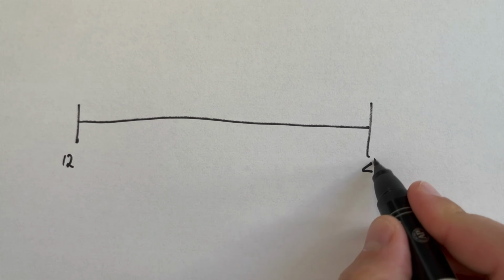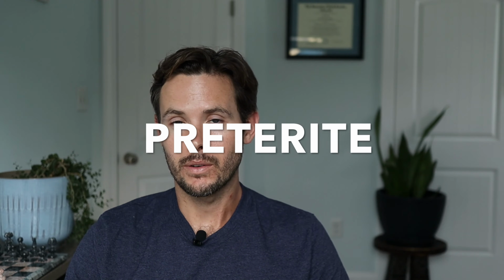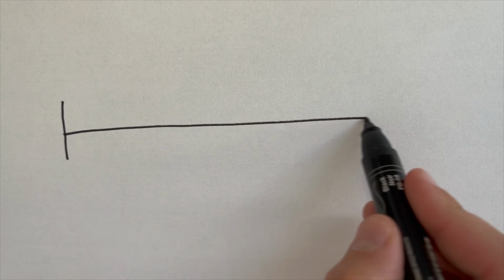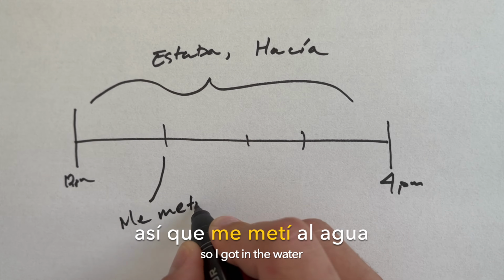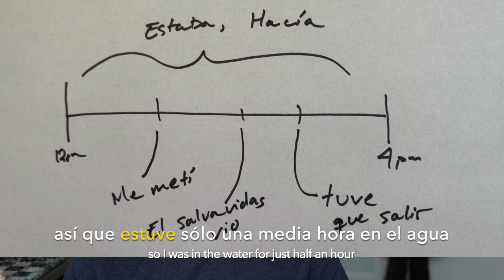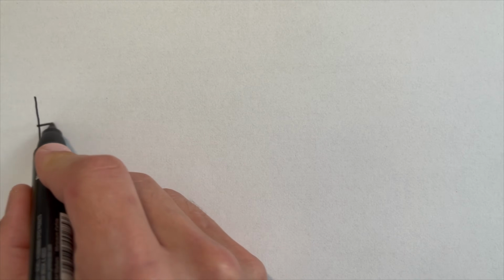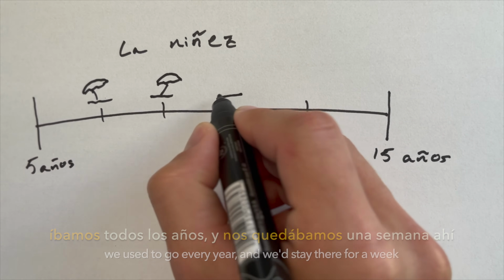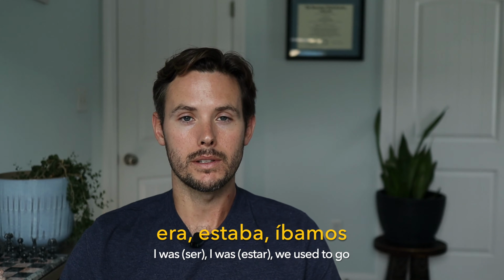Perfect Your Spanish: Illustrated Tutorial on Imperfect vs Preterite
TIMESTAMPS:
0:00 - Intro
1:05 - Situation #1 (Preterite)
1:34 - Situation #2 (Imperfect & Preterite)
2:43 - Situation #3 (Imperfect & Preterite)
4:02 - How to learn these
4:33 - Practice
5:21 - What to do in conversation